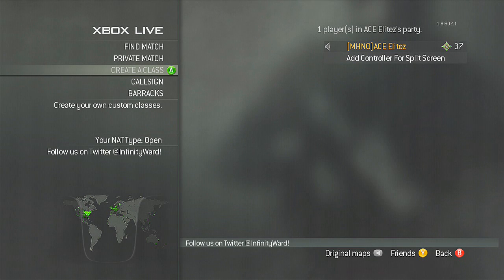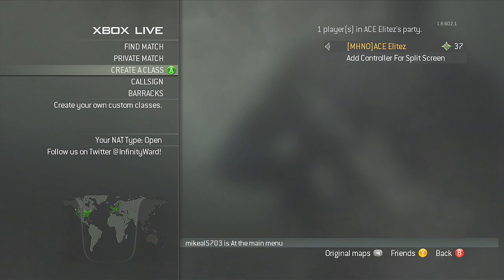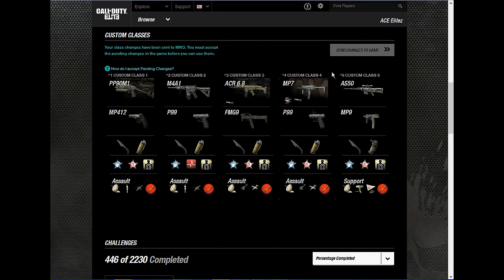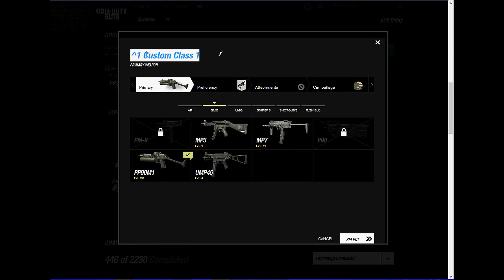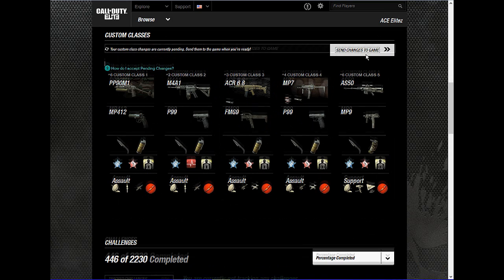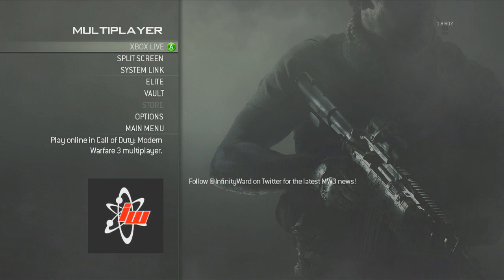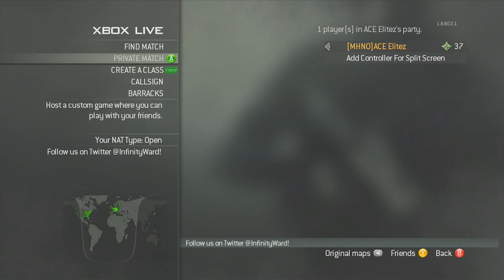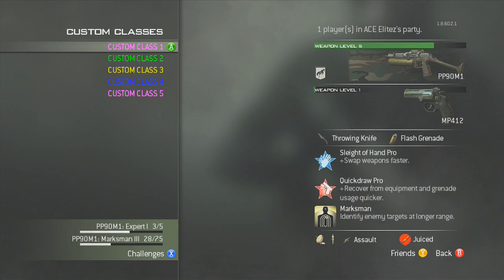MW3 - How To Have Custom Colour Classes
In this video i show you how to have custom colour classes on MW3

Colour Codes Are:
^1 -- Red
^2 -- Green
^3 -- Yellow
^4 -- Blue
^5 -- Light Blue
^6 -- Pink
^7 -- White
^0 -- Black